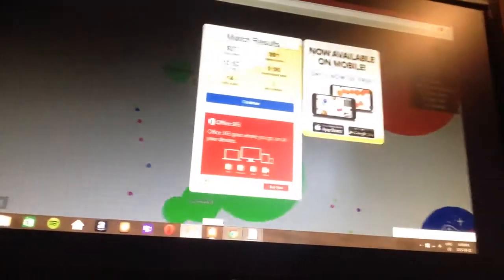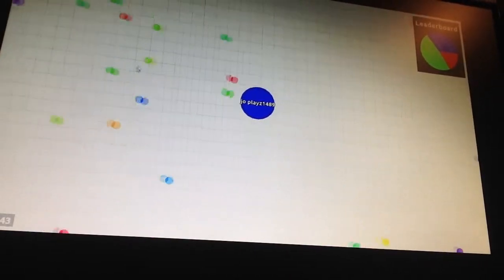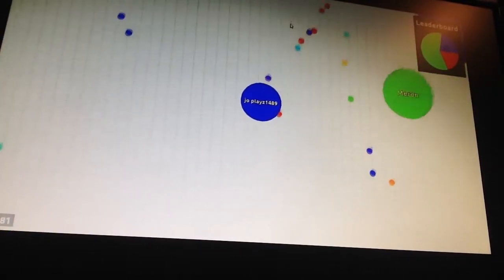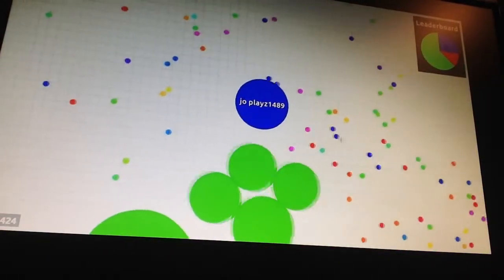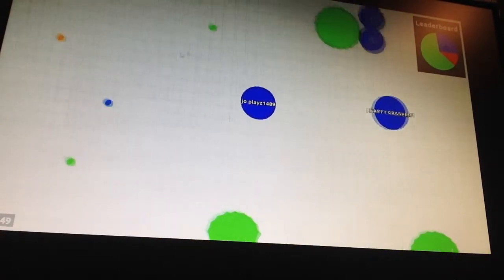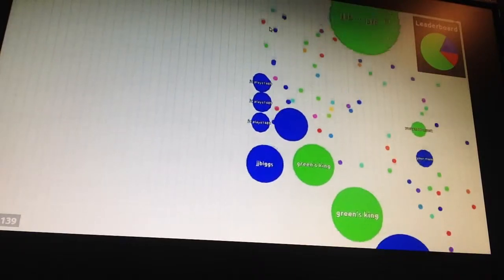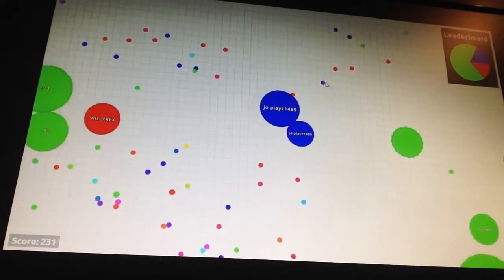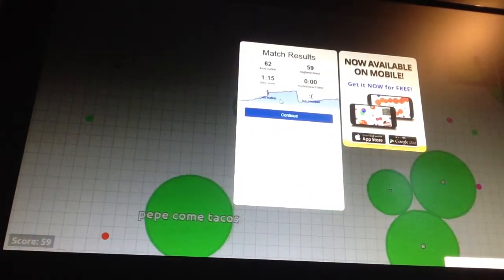Agar.io part 2 ep 5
Agar.io is coming on this channel!